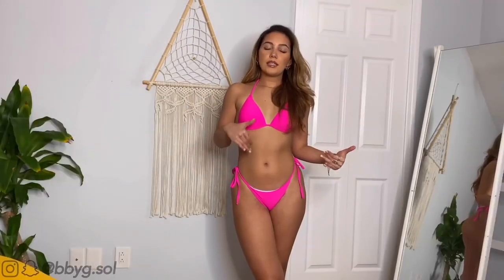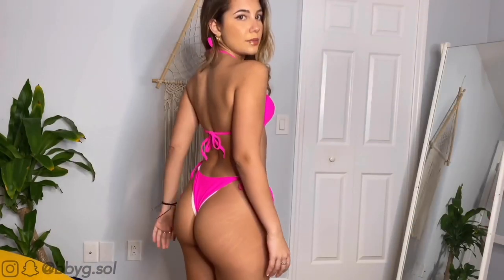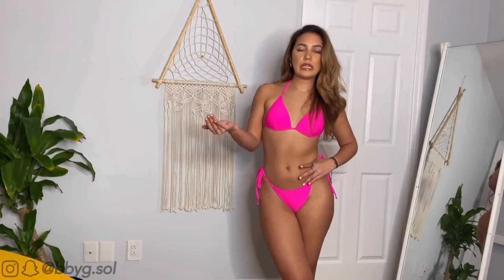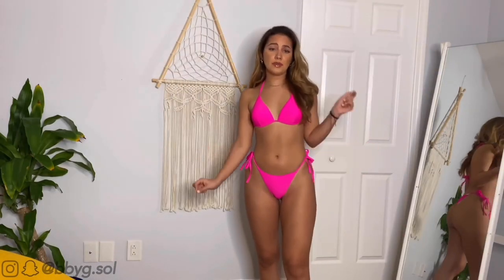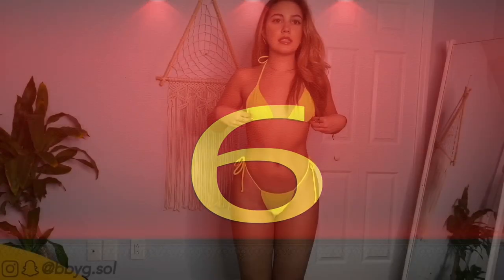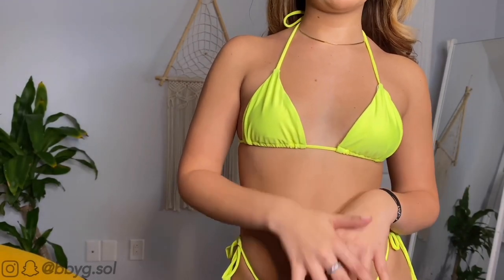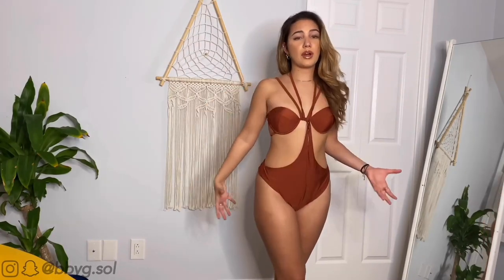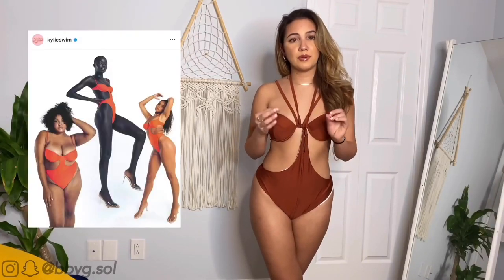Sheer Bikini || Try on Haul || Review & Reaction 2022